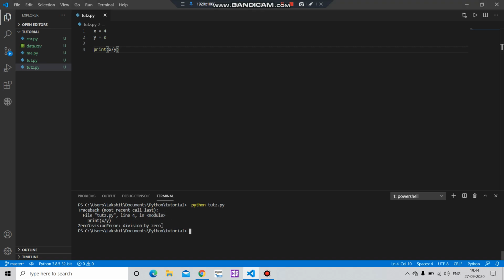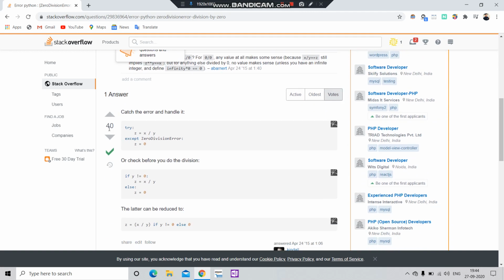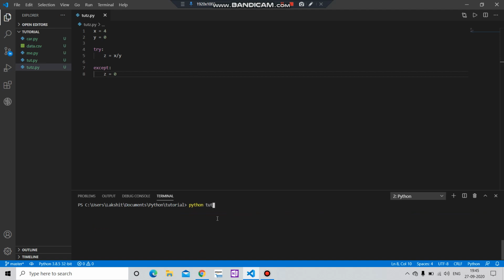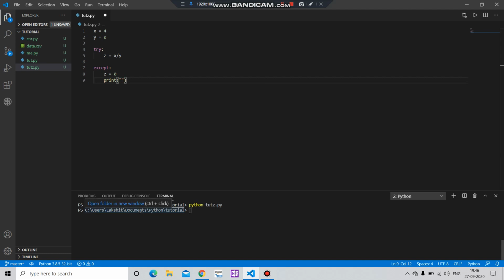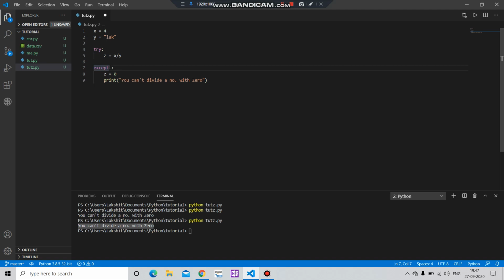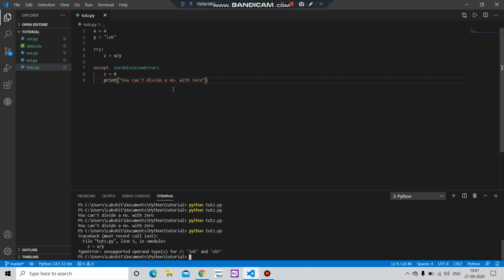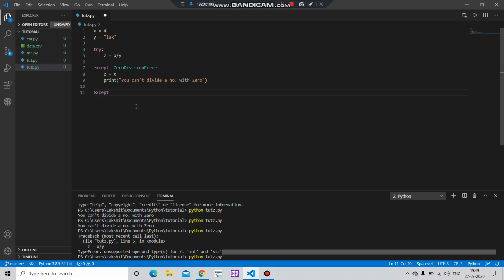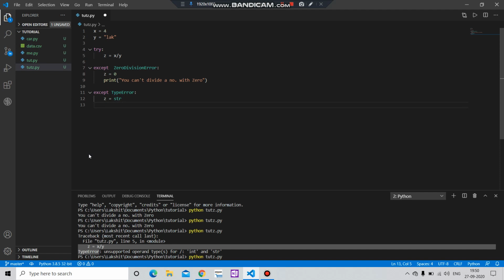Error Handling in Python Part 2 | Python to AI ML and Data Science| Code with Lakshit #65